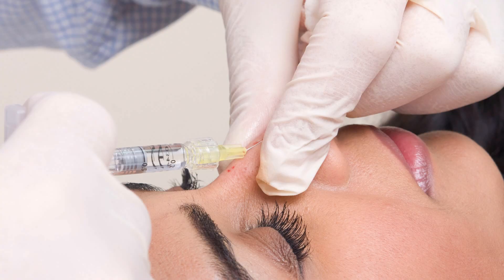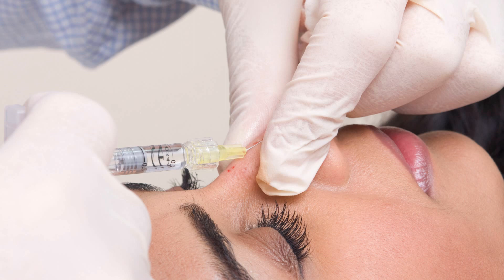What are dermal fillers? Dr Nick Milojevic for Top Doctors UK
Hylauronic acid are one of the two main tools in aesthetic medicine along with botox. They rejuvenate the skin, remove wrinkles, replace lost volume and shape the face. Watch this video, where Dr Nikola Milojević of Milo Clinic and Poliklinika Milojević , explains everything in an interview for Top Doctors uk.